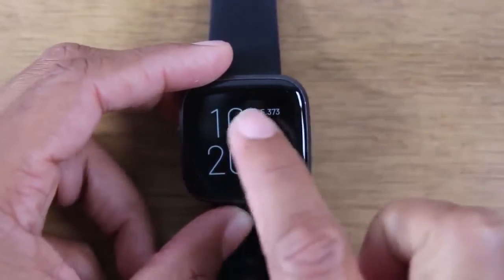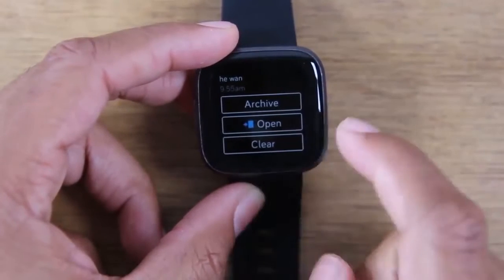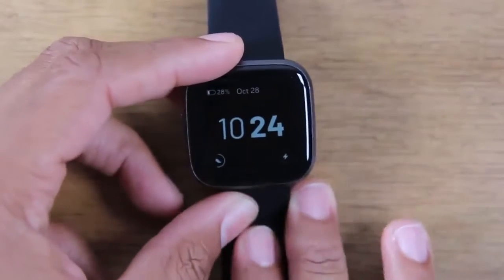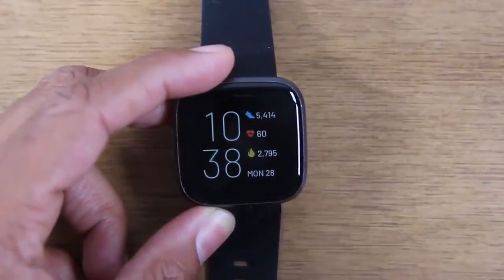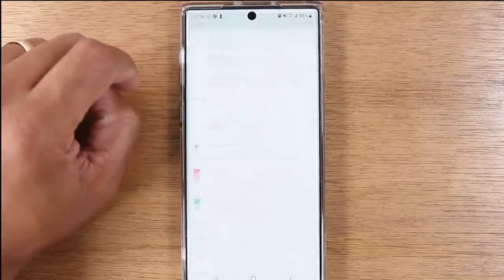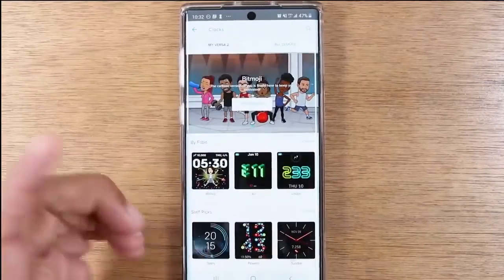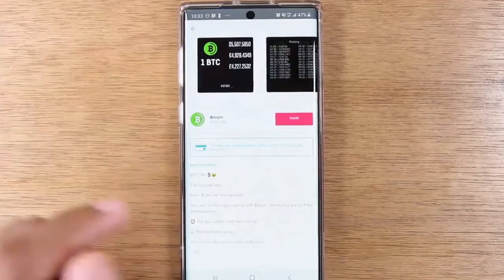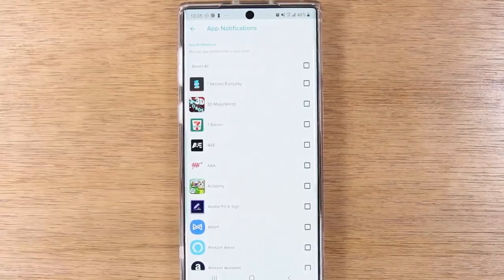How to Use the Fitbit Versa 2 for Beginners (Complete Hands-on)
In this video we walk you through how to pair and setup Alexa on the Fitbit Versa 2